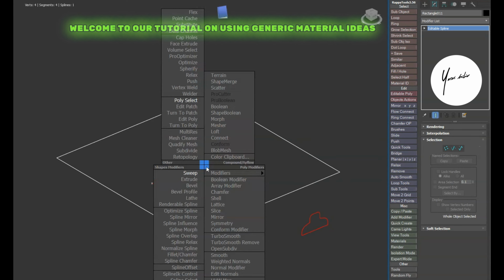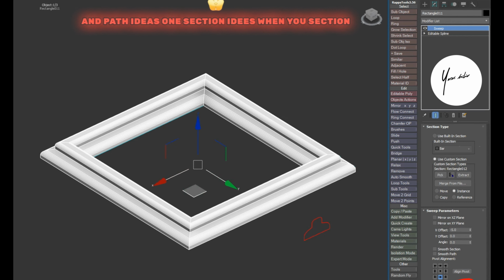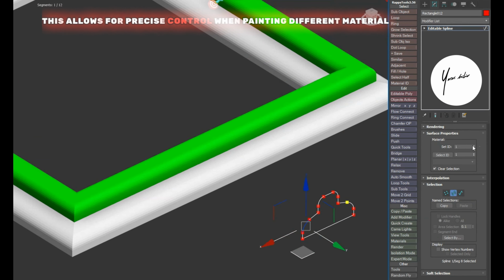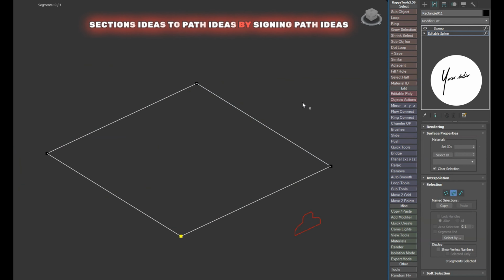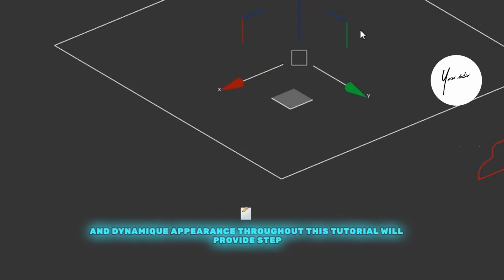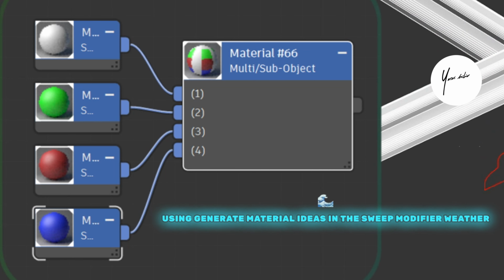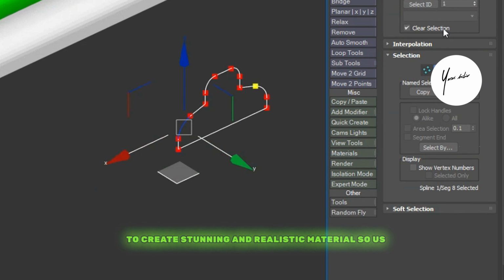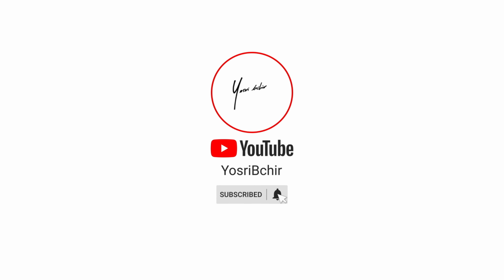Tutorial on using Generate Material IDs in the Sweep modifier to paint objects!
Title: Tutorial on using Generate Material IDs in the Sweep modifier to paint objects!

Welcome to our tutorial on using Generate Material IDs in the Sweep modifier to paint objects! In this tutorial, we will explore two powerful options: Section IDs and Path IDs.

When utilizing Section IDs, the force ID is applied to create distinct sections along the swept geometry. This allows for precise control when painting different materials or textures onto specific sections of the object. We will delve into the techniques and best practices for leveraging Section IDs effectively.

Additionally, we will explore the use of Path IDs. By assigning path IDs to the geometry, we can achieve another level of control over material application. Path IDs enable us to create unique material transitions along the path, giving our objects a visually appealing and dynamic appearance.

Throughout this tutorial, we will provide step-by-step instructions, practical examples, and useful tips to help you master the art of painting objects using Generate Material IDs in the Sweep modifier. Whether you're a seasoned 3D artist or just starting your journey, this tutorial will equip you with the knowledge and skills to create stunning and realistic materials.

So, join us as we unlock the full potential of Generate Material IDs in the Sweep modifier. Get ready to elevate your object painting techniques and bring your 3D creations to life with Section IDs and Path IDs. Let's dive in and unleash your creativity!

Directed & Shot by: YOSRI BCHIR

© Digital Distribution: @yosribchir

00:00 Introduction
00:11 PART 1
00:21 PART 2
00:31 PART 3
00:42 PART 4
00:52 PART 5